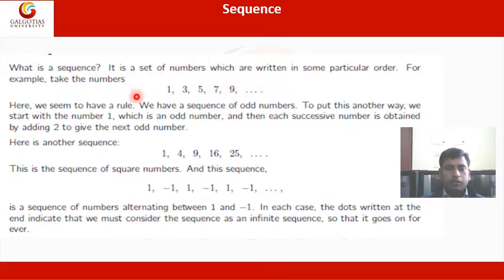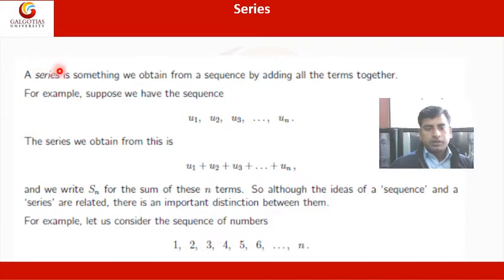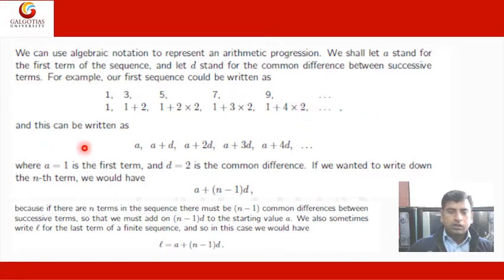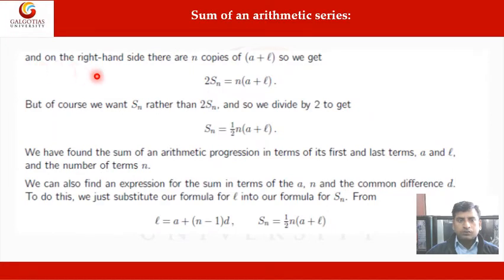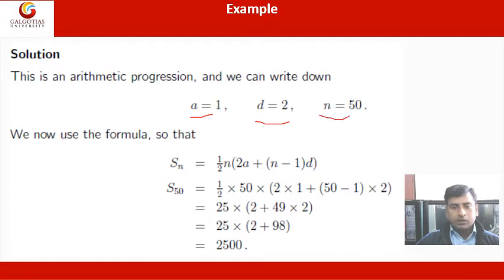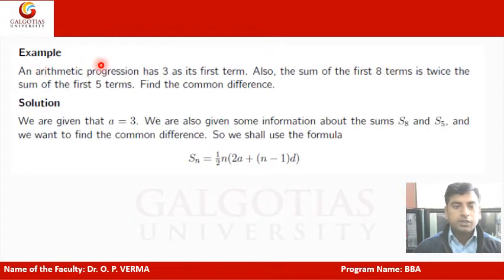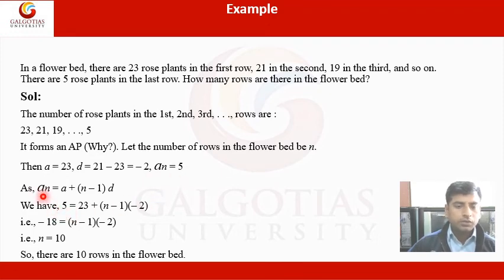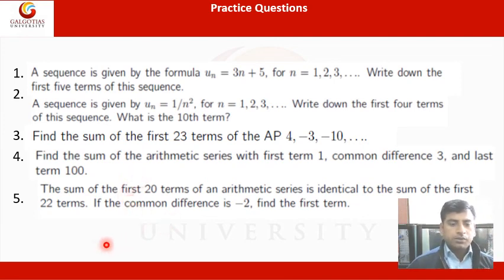BBAD1004, Business Mathematics: AP and its Applications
AP and its Applications